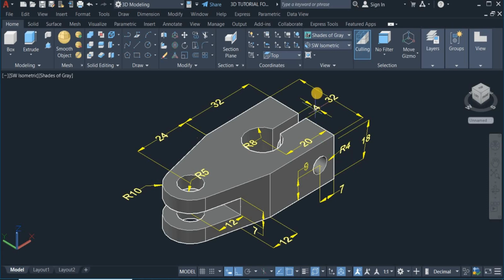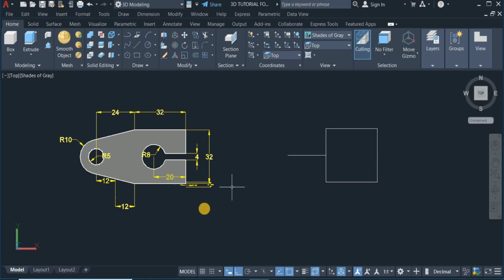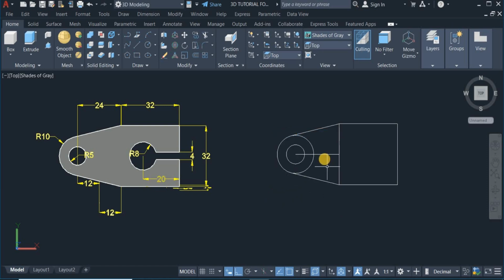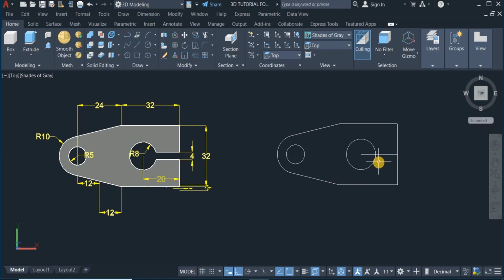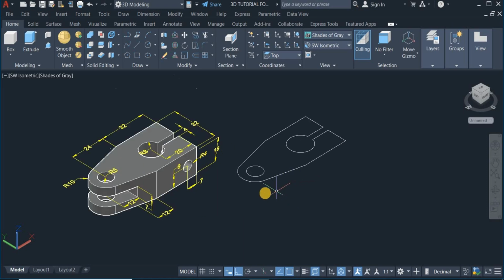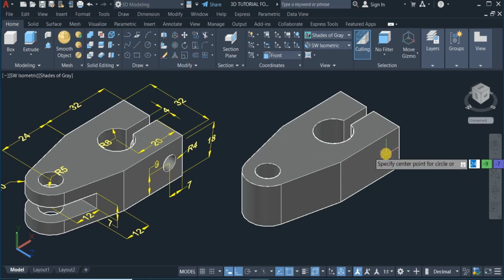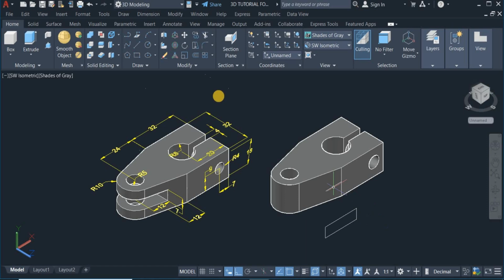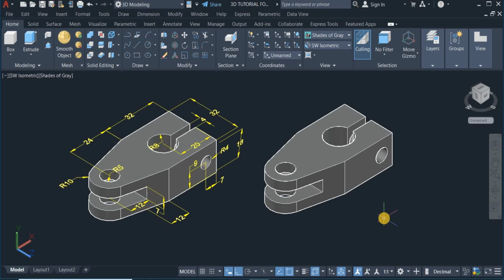3D Solids Made Easy! A Beginner's Guide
Master 3D solid creation with fillet, FilletEdge and Extrude commands! Fillet rounds edges for smooth designs, while sweep extrudes profiles along paths for complex shapes. Perfect for product design, architectural modeling, and mechanical parts.
Boost your CAD skills and create professional-grade 3D models.